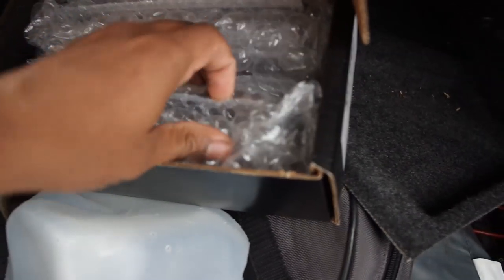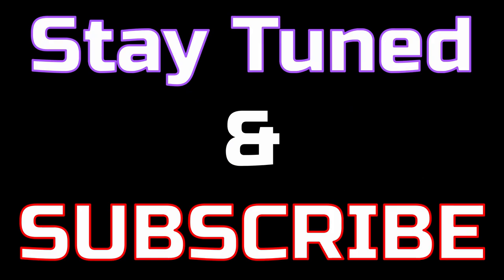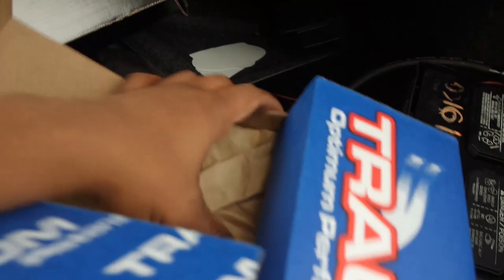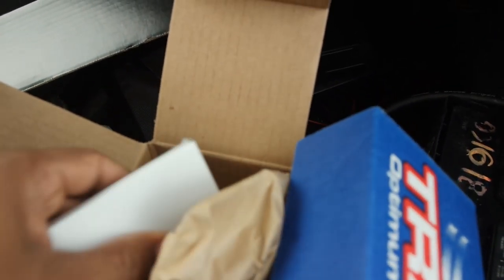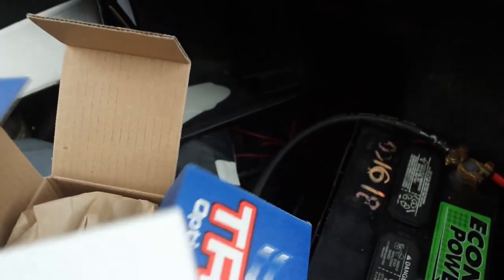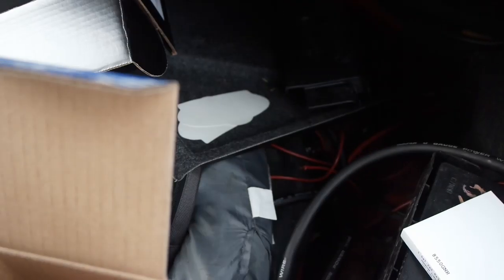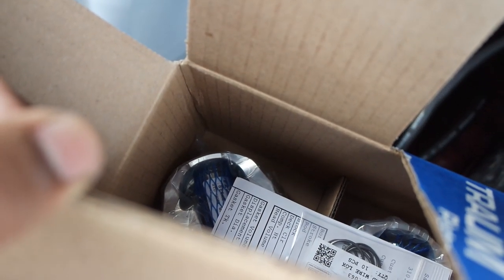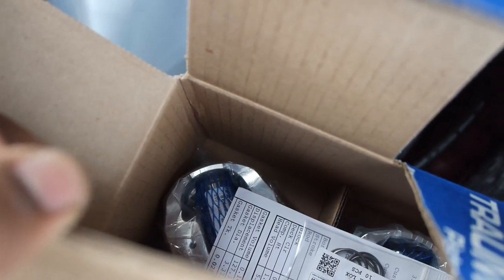Turbo f20b Honda Prelude gets new parts